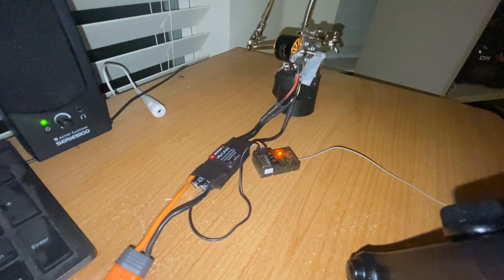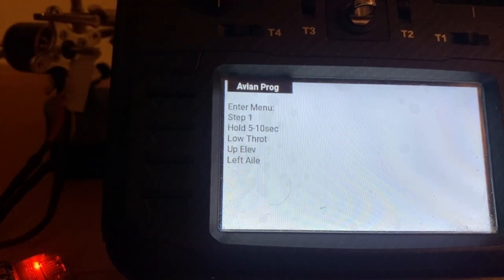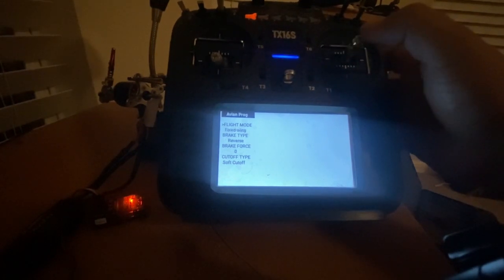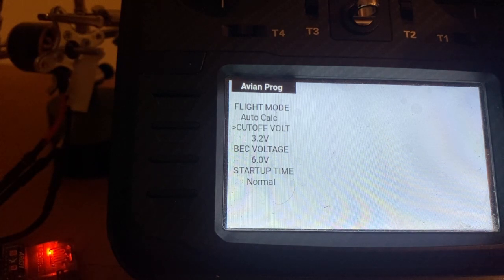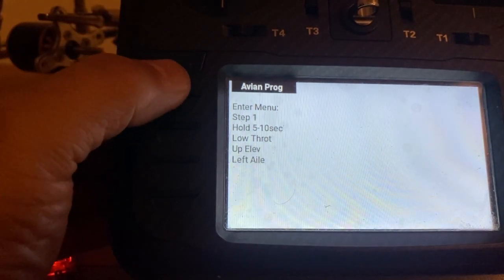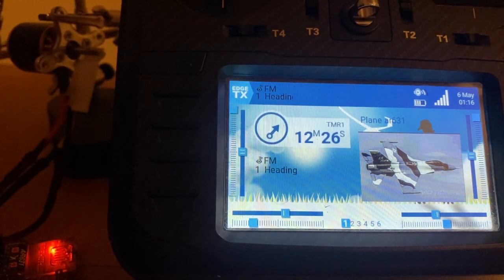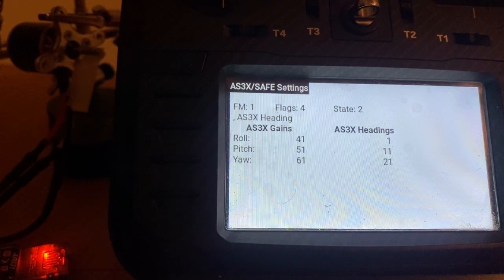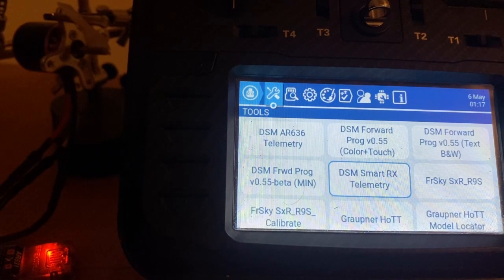Spektrum AVIAN ESC Prog using EdgeTX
TextGen can be use to program the new Spektrum AVIAN ESC from your TX. Make sure that your plane is setup correctly first (elv and aileron move in the right direction.. usually Rud and Ail are reversed compared to Spektrum TXs).

NOTE: Firmware fixes for TextGen are officially included it in EdgeTx 2.8.3 (Released!).. TextGen will not work with previous version or OpenTx.

If you like this tools, plase consider a donation to support test hadware and new development

For AVIAN ESCs, is very important to have high rates (100%) as well as SAFE OFF when trying to program your ESC.  Here is a video who helps with the settings... the menu is exactly the same in EdgeTx (since the menu is generated  from the ESC).

0:00 Demo
2:41 Avian Prog
6:56 Radio Setup